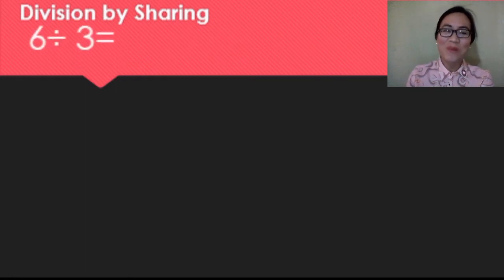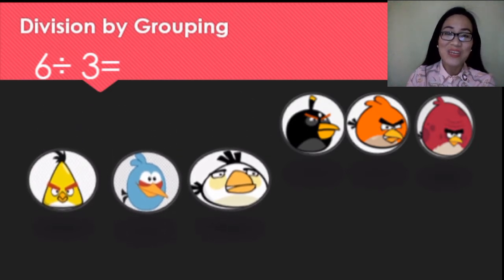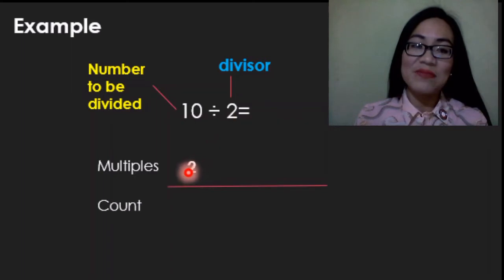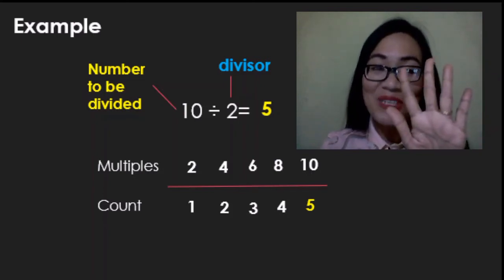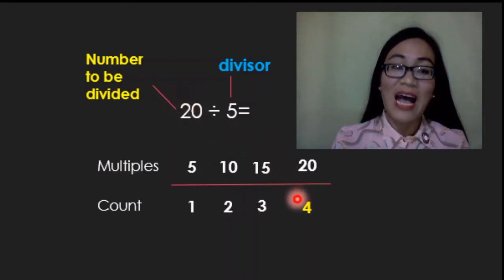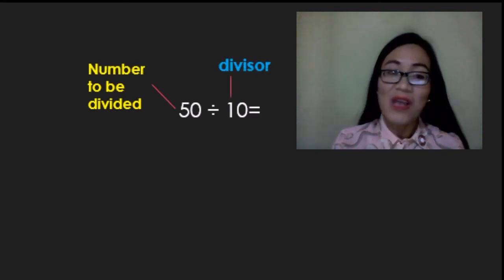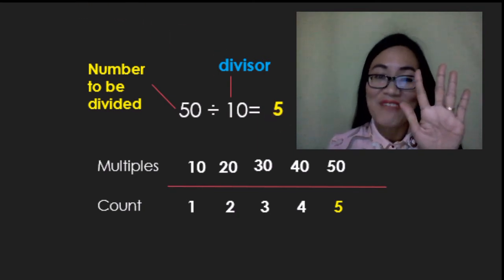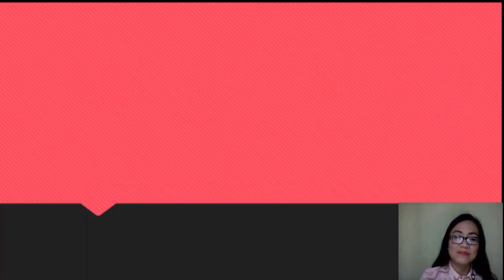Woodrose International School: Division by Using Multiples (Grade 2)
First Video lesson created in OBS Studio by Teacher Mimi